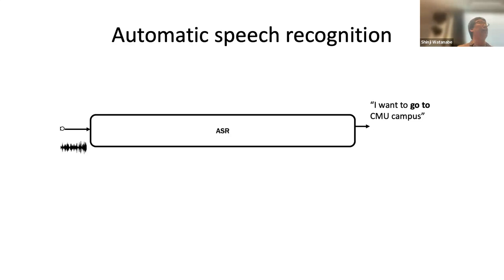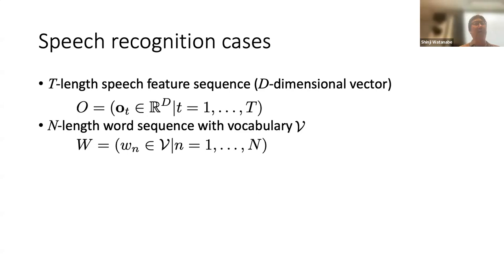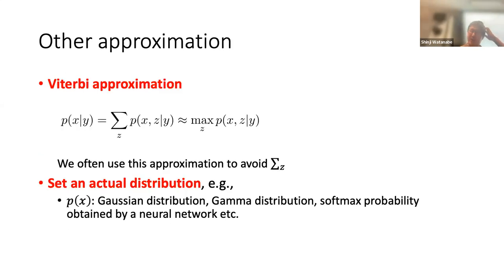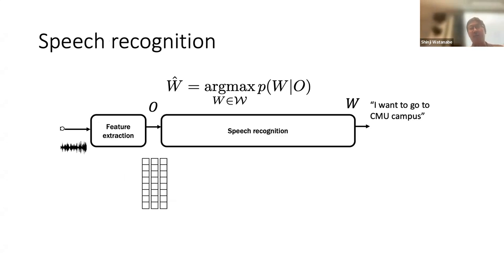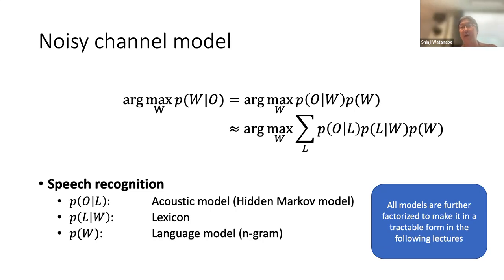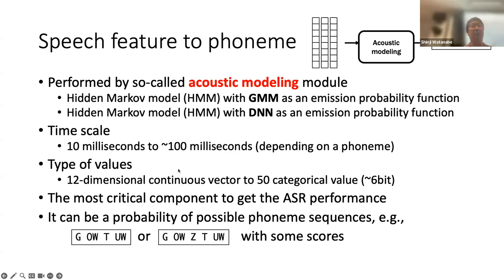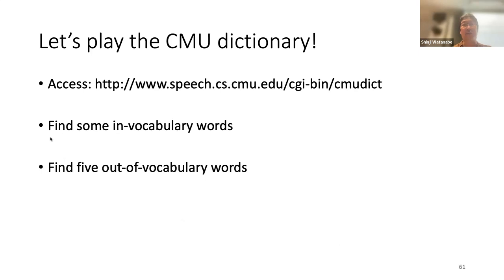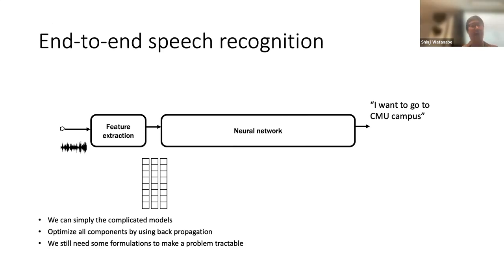[Fall 2023] Speech Recognition and Understanding (Lecture 3: Speech Recognition Formulation)